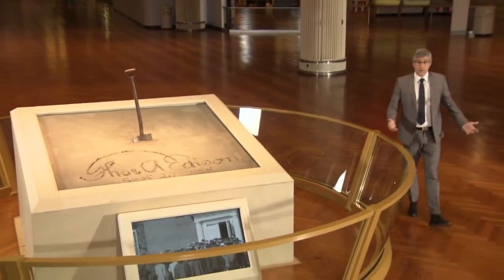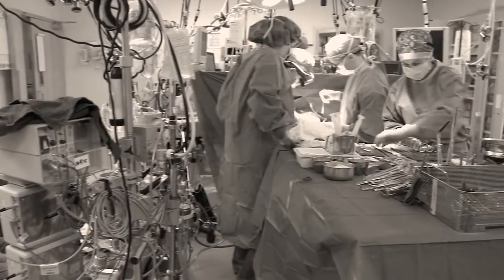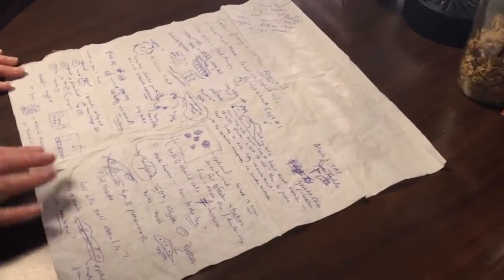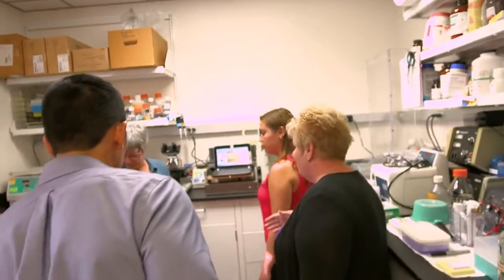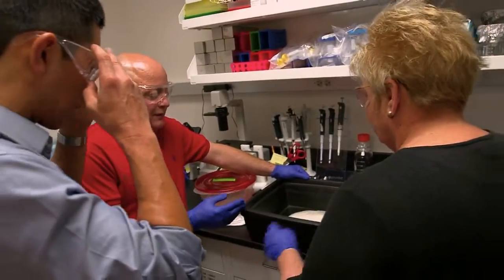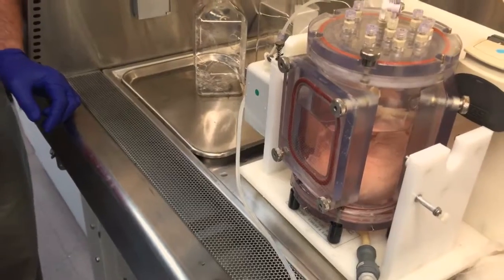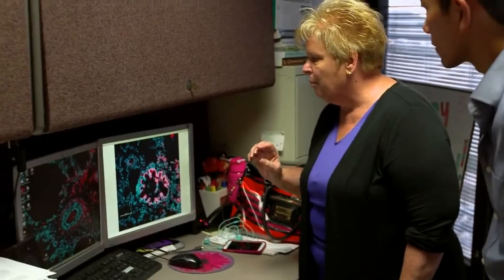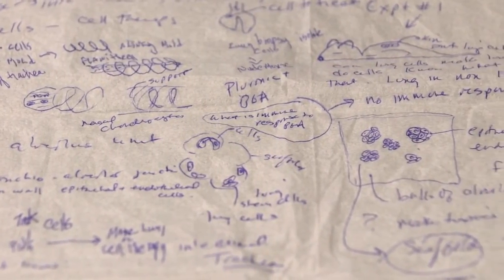Bio-Engineered Lung | The Henry Ford's Innovation Nation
In this segment from "The Henry Ford's Innovation Nation" you'll learn about Bio-Engineered Lung. Season 2 Episode 40.